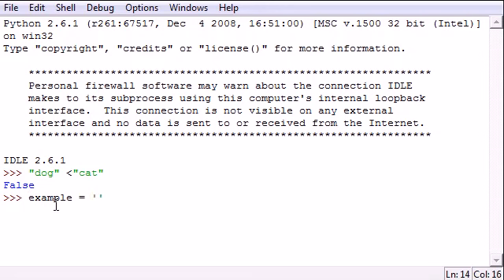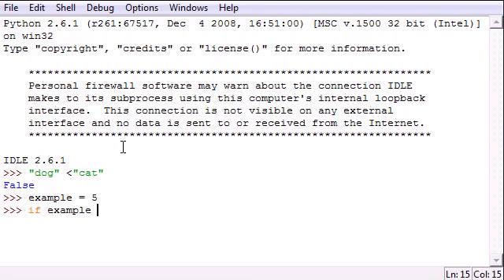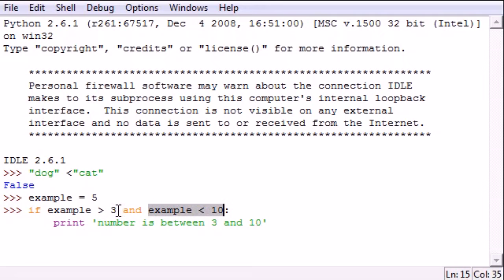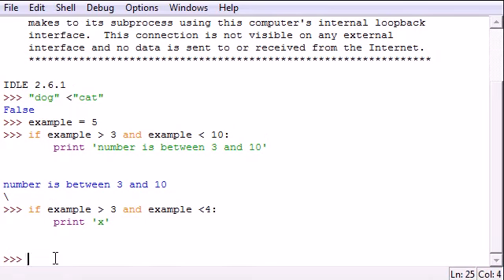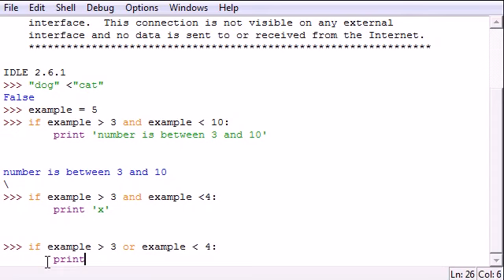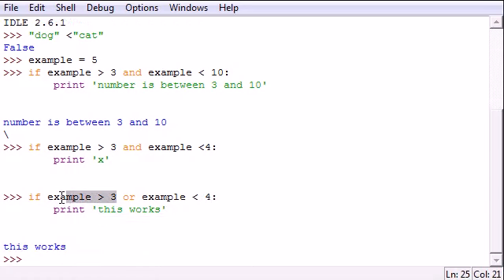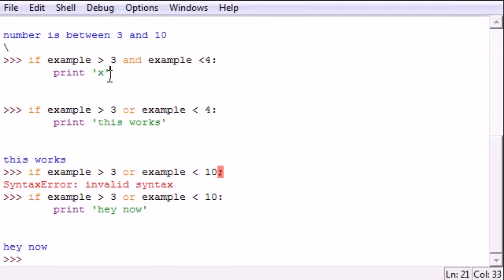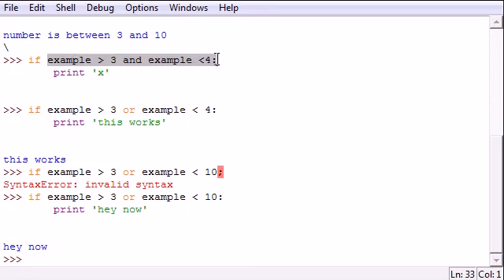Complete Python Tutorial(17)